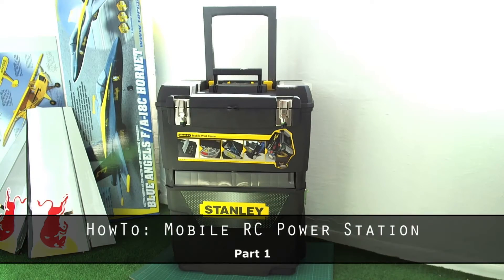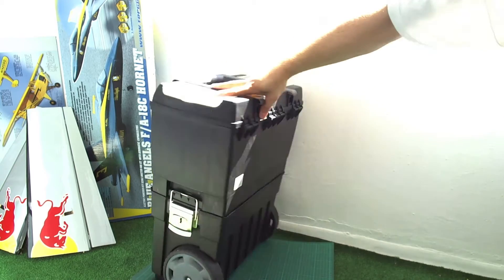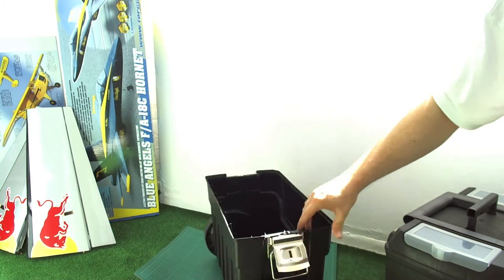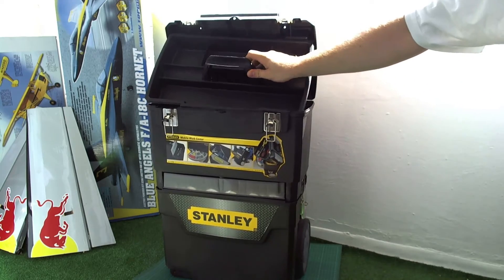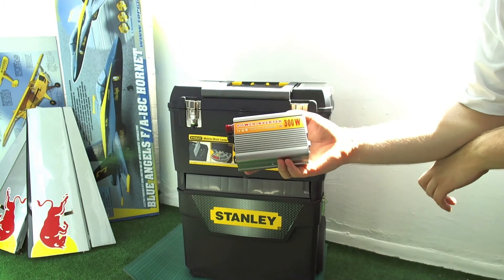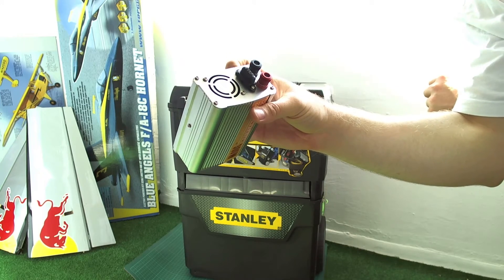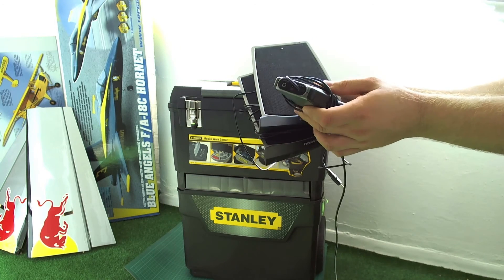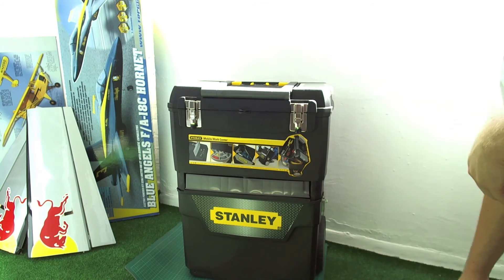BuildLog - Portable RC Power Station pt 1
This is the first episode of my Portable RC Power station. This project is inspired by the need for a field charging and entertainment system to be used during RC flying or bashing trips to the park.

The planned features include:
* 300W 220V AC inverter with wall sockets
* 12V DC ~100 Ah deep cycle leisure (aka marine) battery
* Stereo speaker system with 3.5mm jack
* LiPo battery charger (50W, upgrade to 2x300W planned)
* Separate USB power (for those weak mobile phone batteries!)
* Actively ventilated compartment (case-fan)
* Multimeter